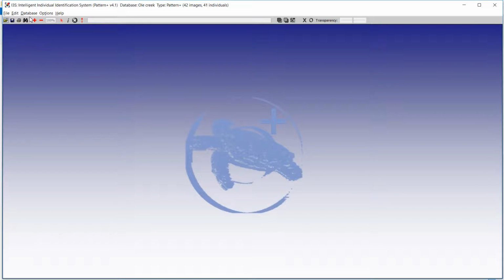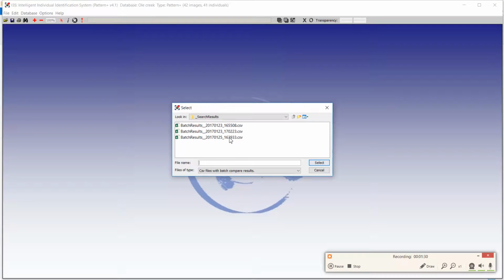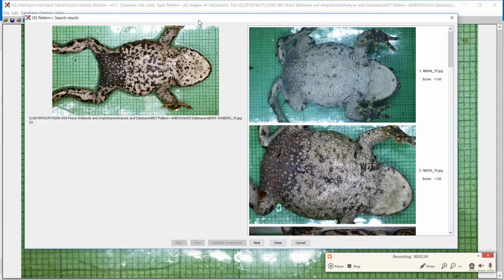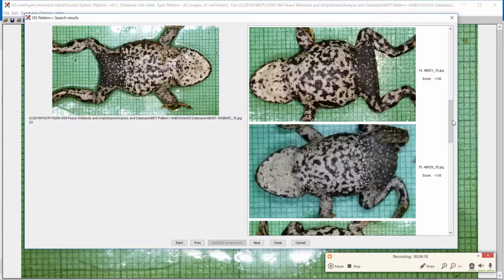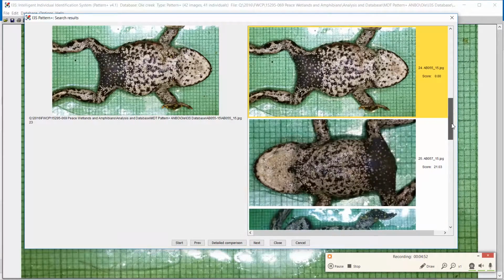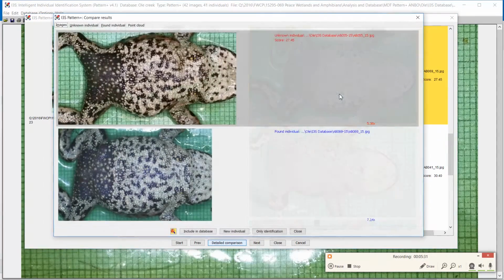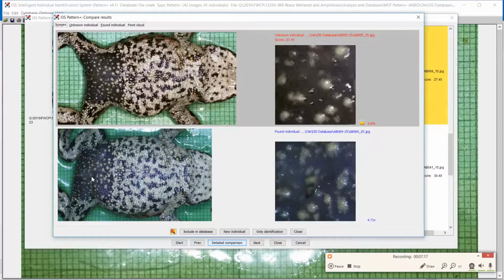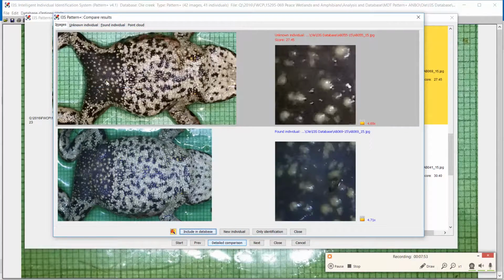Western Toad Batch Compare - Part II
Using I3S pattern+ software to review annotated skin pattern database of western toads to identify potential matches. One western toad is re-caught through pattern match identification. The individual was first caught in June 2015 and later re-captured 1.1 km away in August 2015.